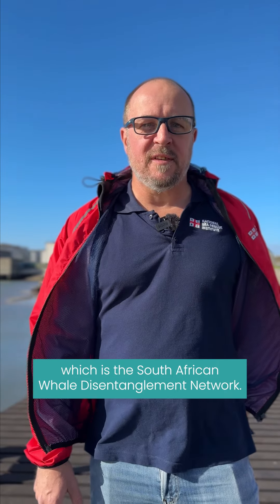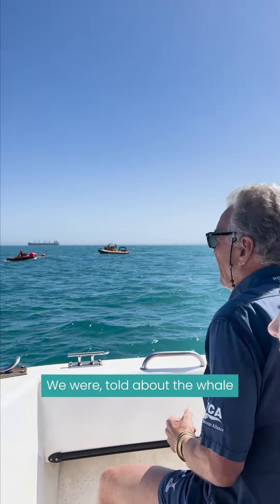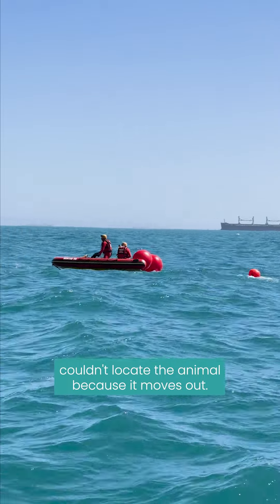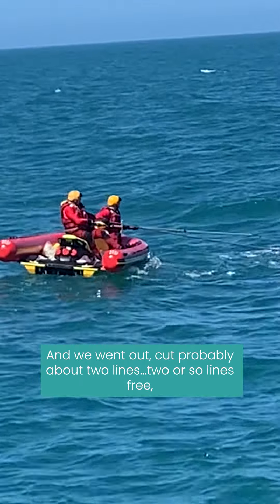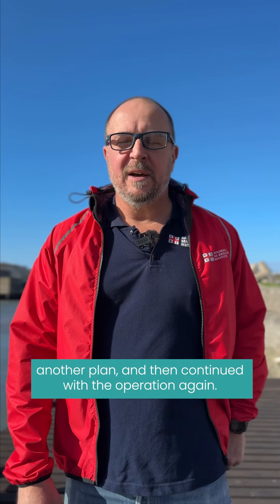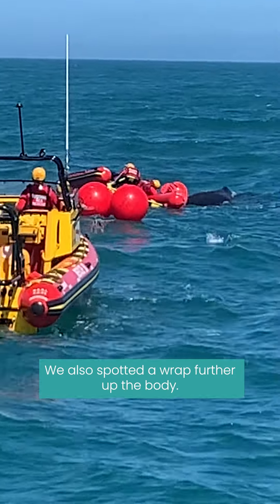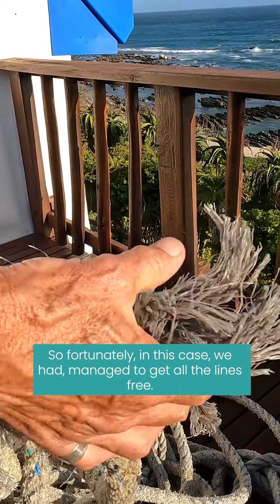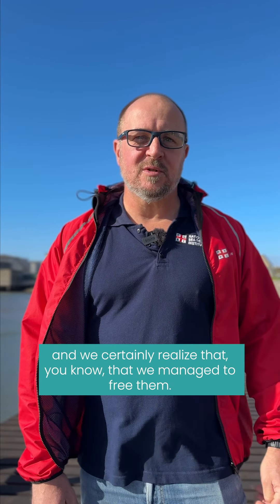Rescue to Recycle, Raggy Charters story of the whale rescue in Algoa Bay, South Africa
Join the movement to turn ocean pollution into positive action with Waterhaul's Rescue to Recycle campaign! 🌊🐟

Learn about the incredible story behind this initiative where discarded ghost gear—nets, ropes, and waste—has been transformed into a high quality limited edition collection . Our Limited Edition sunglasses are made from the very ghost gear that was recovered from disentangling the whale during the rescue.

Every purchase will also be entered into a prize draw thanks to the World Cetacean Alliance and Happywhale to officially name the whale.

🌍 Want to get involved? to discover more about this mission and snag some of these one-of-a-kind items while they last.

Together, we can make a difference—one rescue at a time. RescueToRecycle Waterhaul OceanConservation 🌊